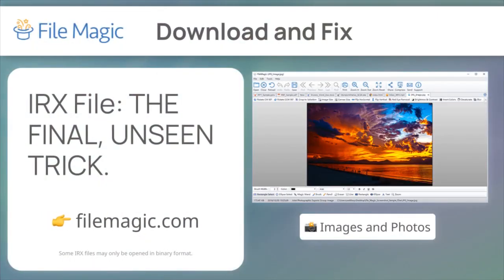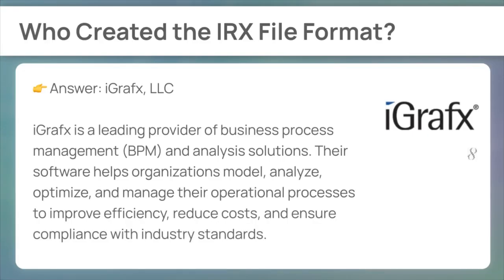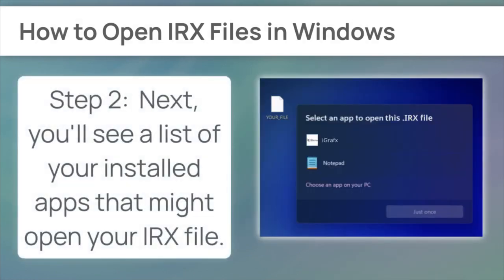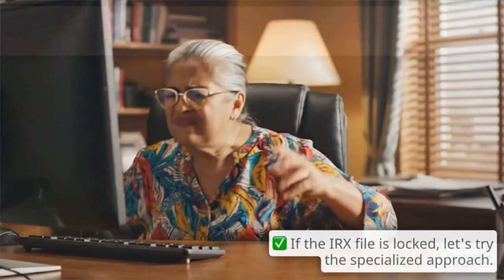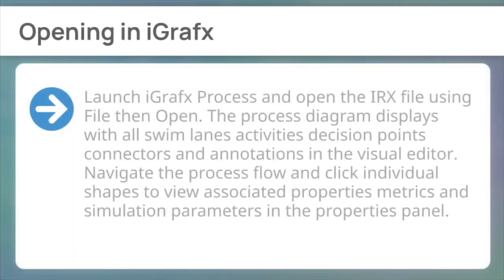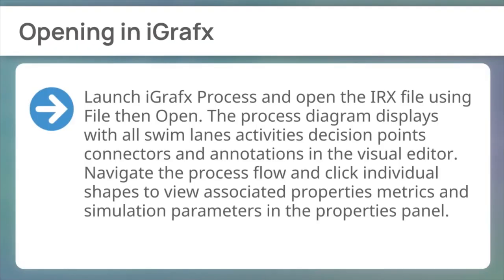IRX File Extension: How to Open iGrafx Process Model Files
Your iGrafx Process Model File won’t open? Don’t worry! This tutorial explains how to open and troubleshoot any IRX file in Windows, even if the system can’t identify the format.

IRX files are process model files created by iGrafx business process management and analysis software. They contain visual process flow diagrams with swim lanes activity shapes decision gates connectors and associated metadata including process metrics simulation parameters resource assignments and business rule definitions for workflow analysis and optimization.

▶ The IRX Tutorial:

- Learn the history behind the IRX file format
- Reviewing Process Metrics
- Get a clear explanation of what the IRX file is
- Find the correct program to open the IRX file
- Repair broken or incorrect IRX file associations
- Correct system errors that interfere with IRX files
- Exporting for Sharing
- Opening in iGrafx

▶ Viewing Tools for IRX:

iGrafx (iGrafx, LLC)

🛠️ Troubleshooting Steps:

1️⃣ Opening in iGrafx

Launch iGrafx Process and open the IRX file using File then Open. The process diagram displays with all swim lanes activities decision points connectors and annotations in the visual editor. Navigate the process flow and click individual shapes to view associated properties metrics and simulation parameters in the properties panel.

2️⃣ Reviewing Process Metrics

Use iGrafx's analysis and simulation tools to examine the process model's performance metrics. Run what-if simulations to evaluate process efficiency by configuring resource availability arrival rates and activity duration distributions. View simulation results in dashboards showing throughput cycle times resource utilization and bottleneck identification reports.

3️⃣ Exporting for Sharing

Export the IRX process model to PDF Visio or image format using File then Export for sharing with stakeholders who do not have iGrafx. Use the HTML export option to create interactive web-based process documentation. For BPMN exchange export to XPDL or BPMN 2.0 XML format for import into other process modeling platforms.

Timestamps:

00:00 - IRX File Basics
00:28 - All About IRX Files
00:53 - IRX File Format Anatomy
01:17 - Apps that Open IRX
01:34 - How to Open IRX Files
01:59 - IRX Troubleshooting Tips
03:17 - Viewing with Universal Software